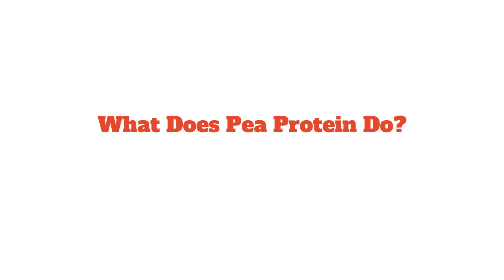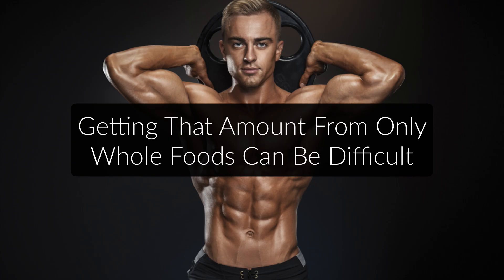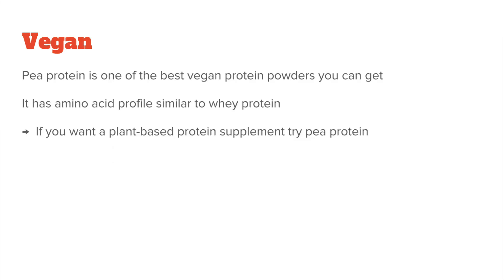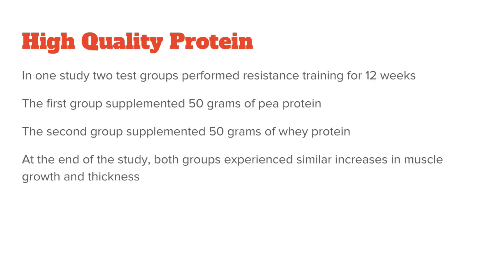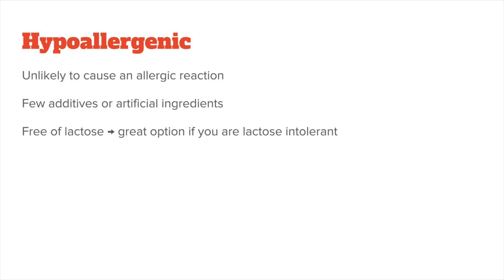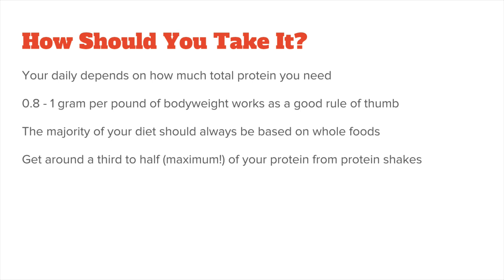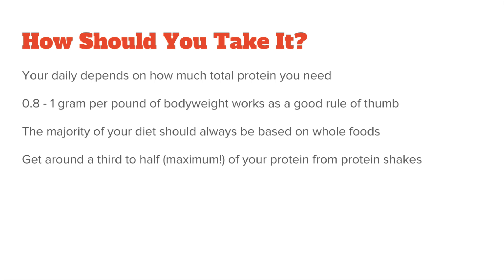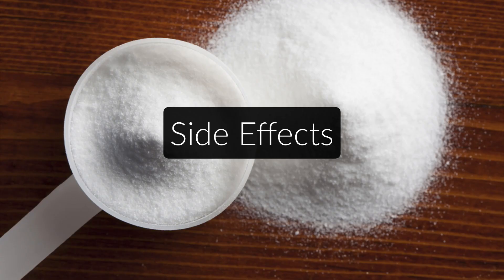How To Take Pea Protein: Benefits, Dose & Side Effects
DESCRIPTION
Pea protein is made of dried yellow field peas, a fibrous legume that contains high amounts of all the essential amino acids except for methionine. As a protein source pea protein was long overlooked. But with vegan and vegetarian diet gaining in popularity, plant-based protein powders are becoming more widespread and popular. Because it is high in branched-chain amino acids, pea protein is a good vegan alternative to whey protein.
What does pea protein do?

Your body requires more protein when you want to build muscle. Whereas the general recommended protein intake for the average adult should be anywhere from 0.4 to 0.5 grams per pound of bodyweight, someone looking to build muscle at the optimal rate should consume about double that.

While you can theoretically get all your necessary protein from whole food sources, consuming enough protein that way can be tricky, especially when you don’t have time to prepare high protein meals all the time.

That is why most athletes and bodybuilders use protein powders in addition to a balanced diet. So if you are crunched for time, a good protein powder can really make your life easier.

The benefits of pea protein powder

Vegan

This will be the most important reason for most people. In general, pea protein is among the best vegan protein powders you can get. So if you want a plant-based protein supplement definitely try pea protein.

High-quality protein

In one study two test groups performed resistance training for 12 weeks. The first group supplemented 50 grams of pea protein daily and the second group supplemented 50 grams of whey protein per day. At the end of the study, both groups experienced similar increases in muscle growth and thickness.

Moderate digestion

Whereas whey is a fast digesting protein and casein is a slow digesting protein, pea protein falls somewhere in the middle. This means pea protein will not only boost protein synthesis but also prevent muscle protein breakdown.

Hypoallergenic

As most plant-based proteins, pea protein is hypoallergenic, which means it is relatively unlikely to cause an allergic reaction. Depending on the brand there are also few additives or artificial ingredients, which is good if you are looking for something closest to a whole food source. Since it is also not made from milk, it’s free of lactose and a great option for those who are lactose intolerant.
How should you take pea protein?

Your daily dose of whey protein, and protein supplements in general, will depend on how much total protein you need to consume per day. Like I mentioned earlier, 0.8 - 1 gram per pound of bodyweight works as a good rule of thumb.

But keep in mind that the majority of your diet should always be based on whole foods, which applies not only to protein but all macronutrients. So try to build your diet around quality protein sources and use protein powder only as a supplement and not as a substitute.

Depending on your lifestyle, required protein intake and willingness to cook I suggest you get around a third to half (maximum!) of your protein from protein shakes.

In regards to pea protein timing you can take it taken at any time of day and with any meal. If, for some reason, you want to take it before your workout, you probably want to give it more time than whey, so at least an hour before you hit the gym.
Side effects

Pea protein is generally very safe. There are no studies showing that protein supplementation, or higher protein intake in general, can lead to kidney damage or bone loss if you are a healthy adult. People with existing kidney problems should talk to their doctor first, but anyone else shouldn’t worry about egg protein side effects.